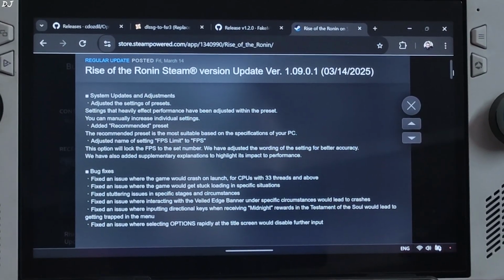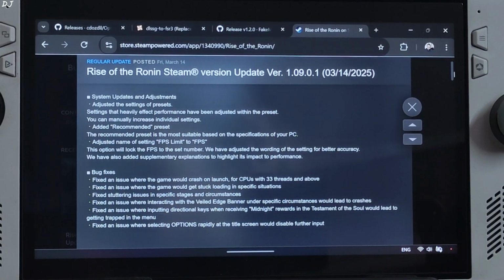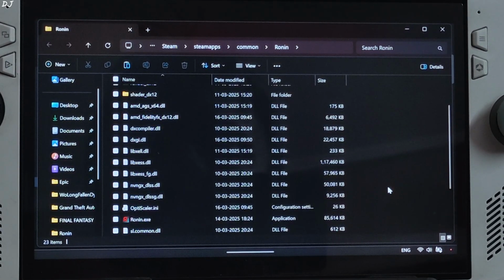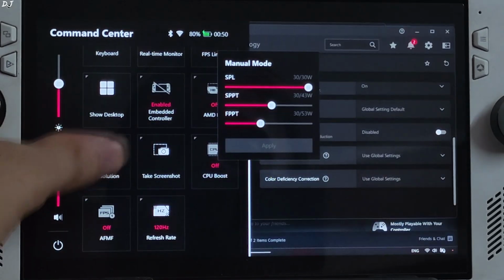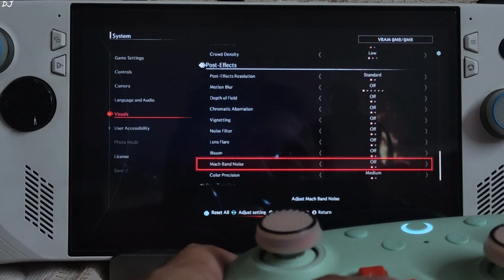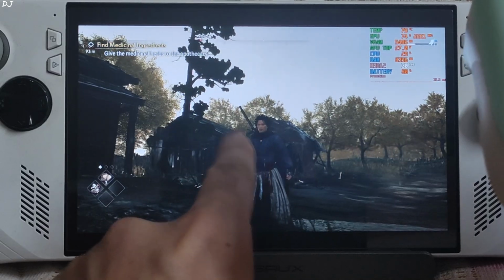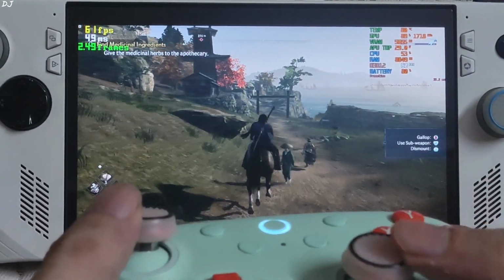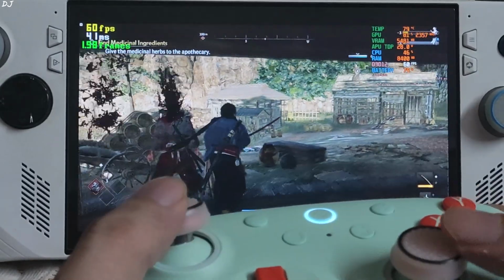Rise of The Ronin New Update | XeSS 2 + FSR 3.1 Frame Gen + Anti Lag 2 Mods Setup Rog Ally Windows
Timestamp :

- Rise of The Ronin FSR 3 Mod : 00:00
- New Update : 00:49
- Download Optiscaler Mod : 01:47
- Download Nukem9's Mod : 02:03
- Download Fakenvapi : 02:21
- Optiscaler Setup : 02:33
- Nukem9's Mod Setup : 03:21
- Fakenvapi Setup : 03:59
- Rog Ally Settings : 04:17
- Game Settings : 04:51
- Optiscaler Settings : 06:15
- Gameplay [No Frame Gen + 120 FPS Cap] : 06:32
- Gameplay [No Frame Gen + 30 FPS Cap] : 06:51
- Enable Mod FSR Frame Gen & Anti Lag 2 : 08:01
- Gameplay [FSR Frame Gen + 30 FPS Cap] : 08:25
- Combat [FSR Frame Gen + 30 FPS Cap] : 09:27

Rise of The Ronin Gameplay on Rog Ally Windows 11 [6gb UMA Buffer AMD GPU Driver v25.3.1 BIOS 341] . Video recorded using Poco F5 . Ambient Temperature : 25 degree Celsius .

Note : The hotkey for enabling optiscaler mod menu is Insert.